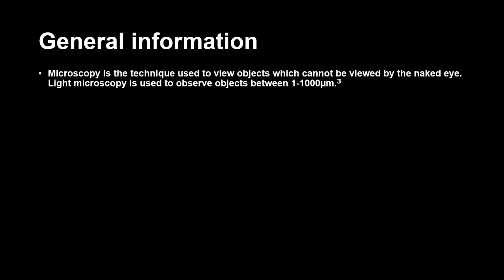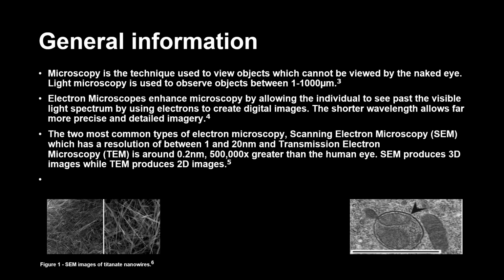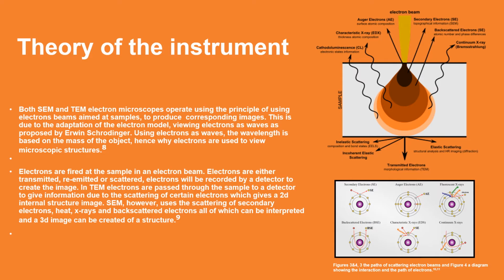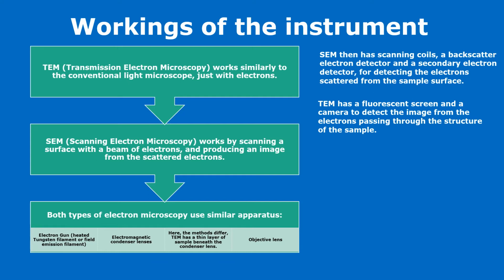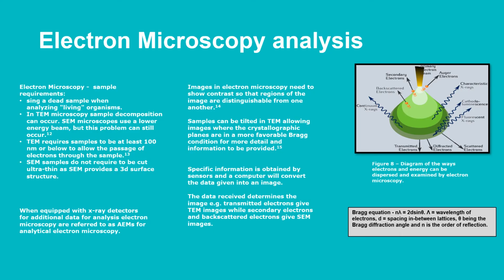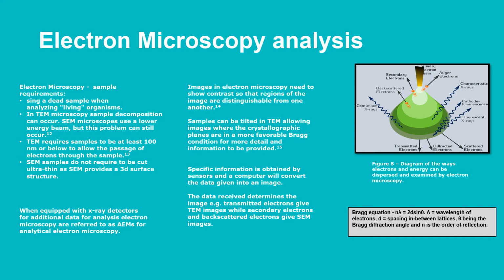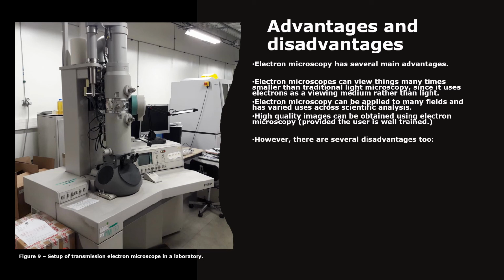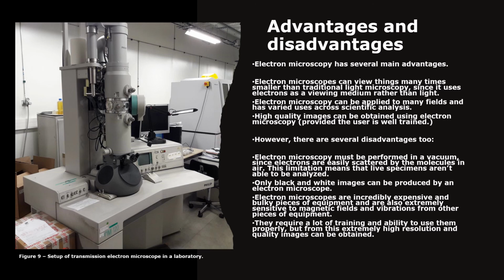Electron Microscopy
Year 2 Term 1 Analytical Chemistry presentation on Electron Microscopy